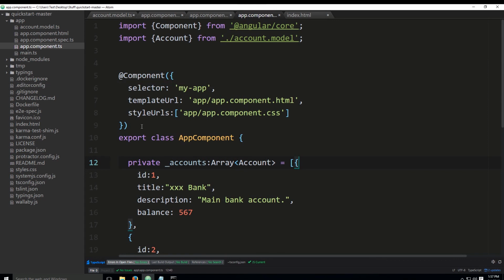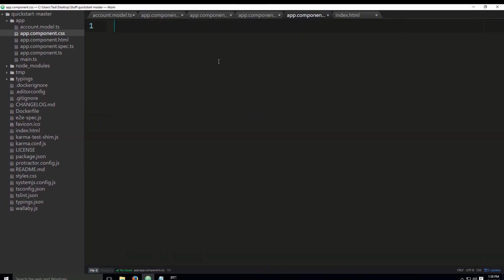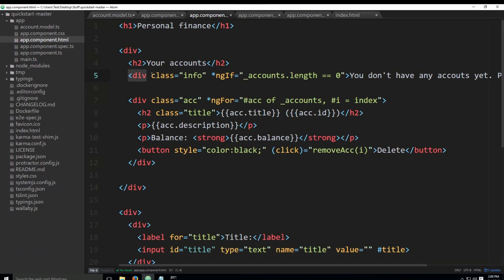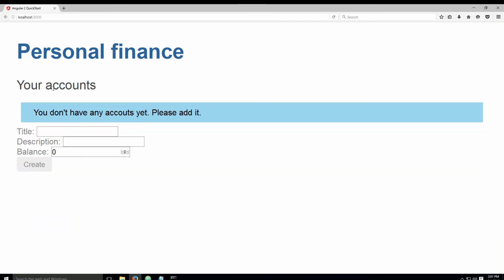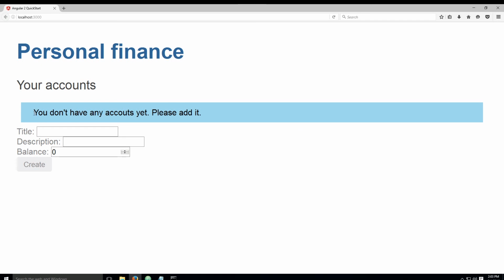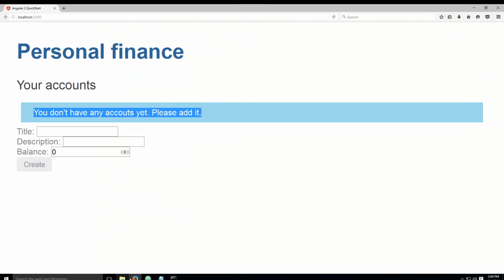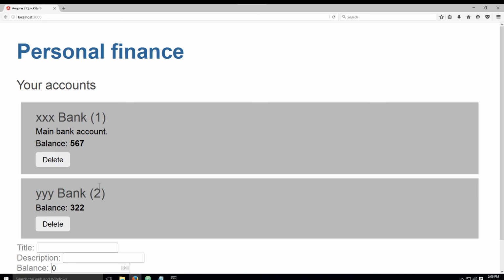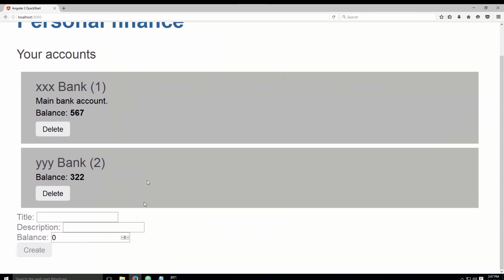Learn Angular 2 from Beginner to Advanced - Part 14